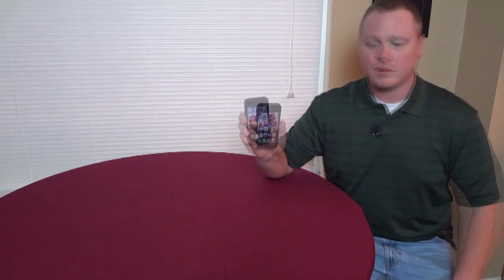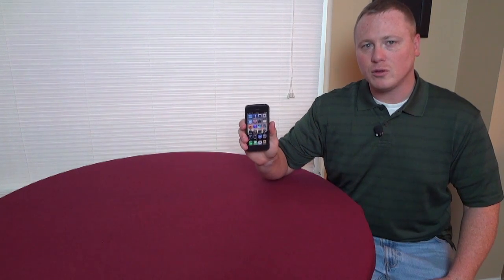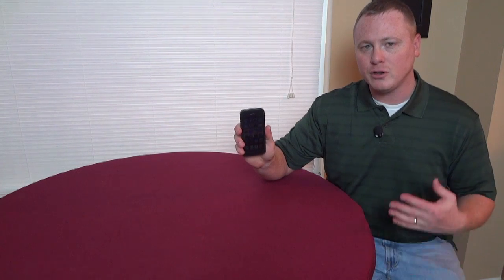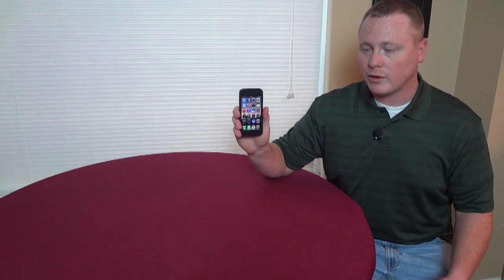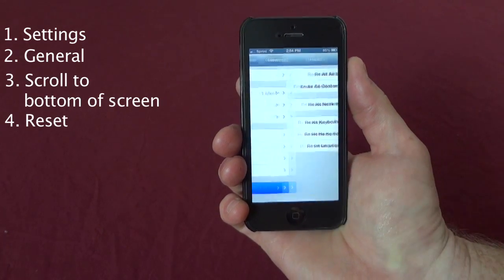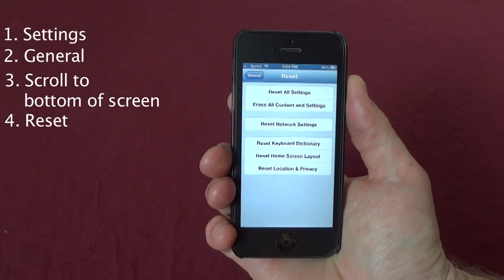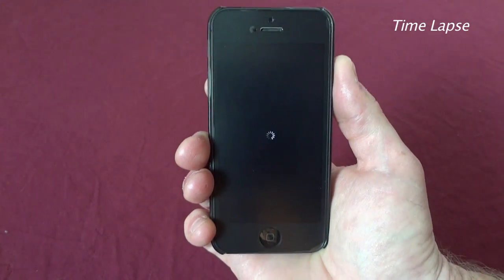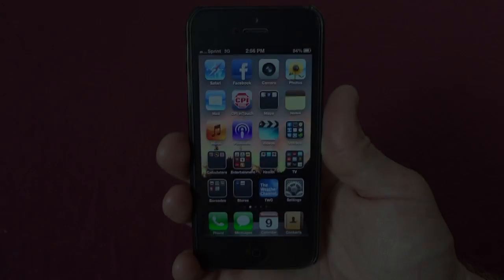iOS 6 | iPhone 5 | Reset Network Settings | iOS 6.0.2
PLEASE NOTE: Profanity Warning.
~~If you insist on leaving profanity-laced derogatory comments, I will delete the comment and block you as well as Flag you as spam.  So lets keep it clean people. And I don't mean a passing bad word, I mean unnecessary overindulgence.  Thanks for your cooperation.~~

Including that pesky "How do I create the Tones folder" question that everyone's wondering about.

THE PHONE I USED:
I performed this task (in the video) on an iPhone 5, running iOS 6.0.2

PROCEDURE:
1. Go to "Settings"
2. "General"
3. (Scroll to bottom) Choose "Reset"
4. (Third option down) "Reset Network Settings"
5. Press red confirmation button
6. Wait for phone to go through it's reset cycle. (Usually about 2 minutes or so)

Note: You WILL have to re-sign into any Wifi networks (with your password) once you finish the reset. So make sure you have all of this information available before resetting.

WHY WOULD YOU NEED TO RESET?
Good question.  Each time I've stopped by my carrier's store to inquire about a network issue I have either had or am currently having, without fail, no matter which store I go in to, the very FIRST thing that the person does is to "Reset the Network Settings" on my phone.  I've been to four different stores as a first step to remedy a couple difference situations, regarding connectivity.  And, without fail, the procedure, that I show you in this video, is the first thing that each and everyone of the stores performs on my phone.  Sometimes it fixes my problem and sometimes it doesn't.  But if I had done this myself, I would have fixed the problem and still be sitting on my couch eating ice cream and watching Dr. Who.  Not traipsing all over town for a simple fix.

So my feeling is this.  If you've seen them do this same thing to your phone, then you'll know what I'm talking about. Why not save yourself the trip and just do this step of your troubleshooting yourself without having to make a time-consuming trip to your Cell Provider's store.  A trip that, more times than not, ends in you calling tech support anyway because the people in the store haven't the slightest bit of technical knowledge.  They are only there to sell (no pun intended) (Get it? 'Cell' 'Sell' ?).

Good luck and happy iPhoning.

I may or may not be able to help.  But I'll do my best.  If I can't answer it, maybe a fellow poster can shed some light.

UPDATE:
I had the chance to use this on the spot at the store the other day.  No signal on my phone by full bars on my wife's phone.  So I reset the network settings.  And I got my signal back.  I was able to surf the web again.